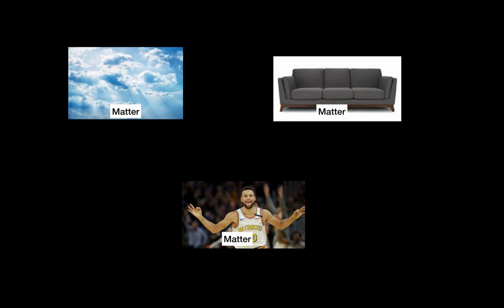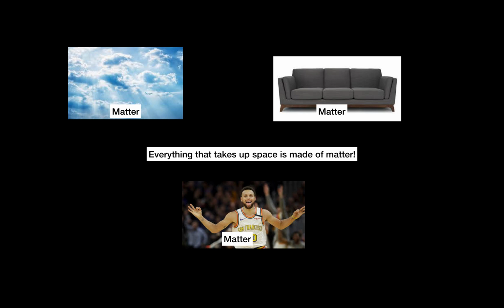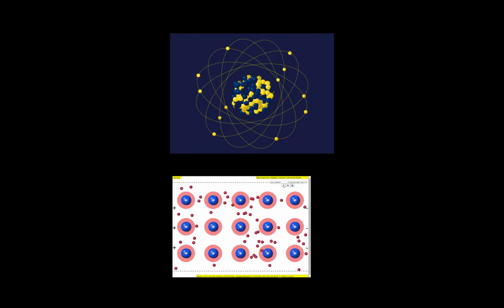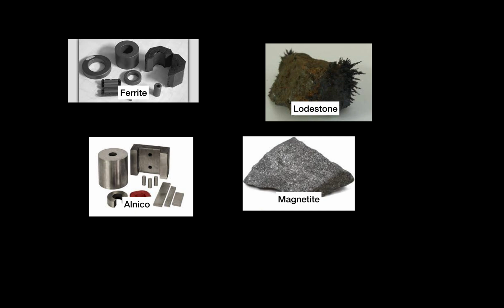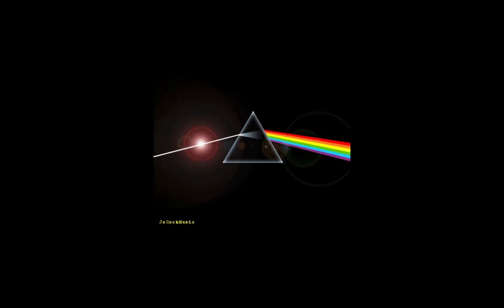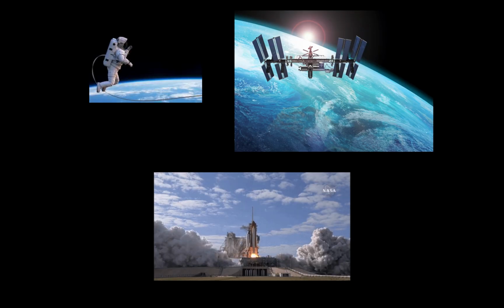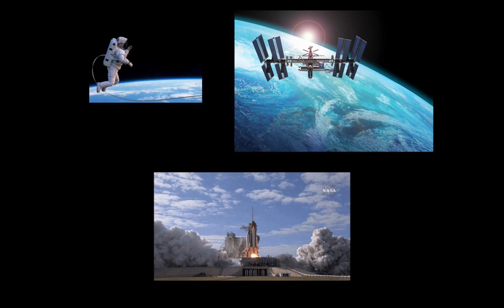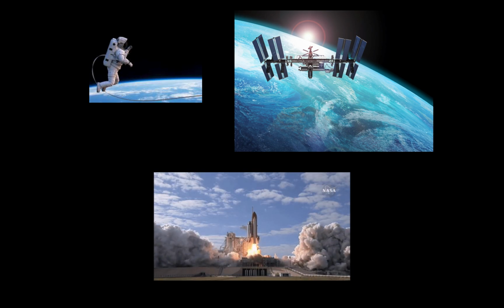Answers to class 2's science questions